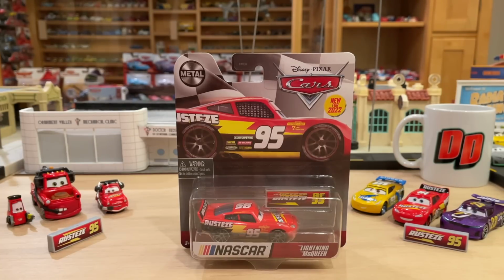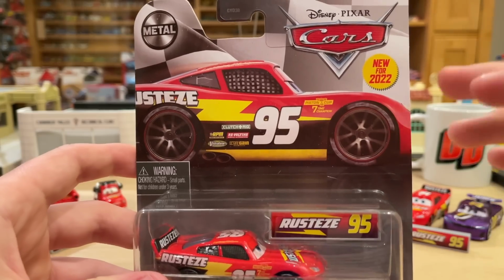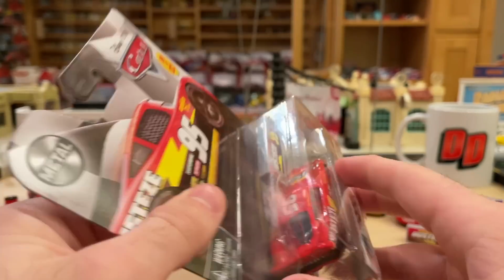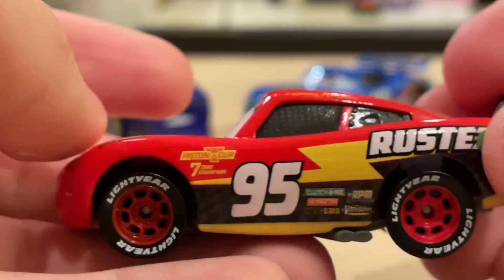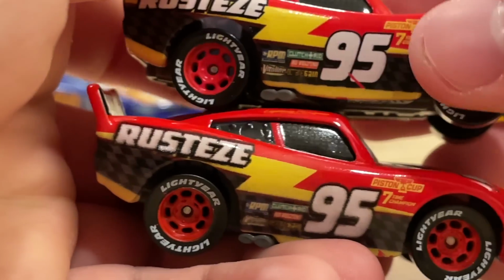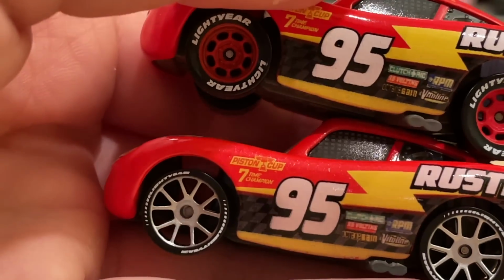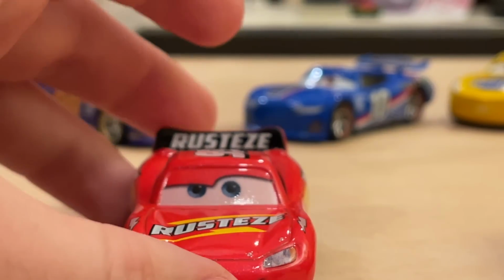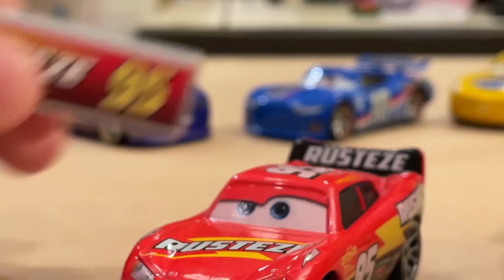Mattel Disney Cars Lightning McQueen 2022 Variant - NASCAR Rust-eze Piston Cup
In January 2022, Mattel released the fifth wave of the NASCAR series, featuring new releases of Bubba Wheelhouse and Lightning McQueen with pit stop barrier accessories. Both feature new wheels, reflecting the real-life rims on NASCAR race cars. This renders Lightning McQueen a new variant in addition to an altered facial expression and slightly metallic paint. Lightning McQueen is one of the few characters in the series to not be based on a real-life NASCAR driver. The series retails for $4.99 each and is exclusive to Walmart stores.